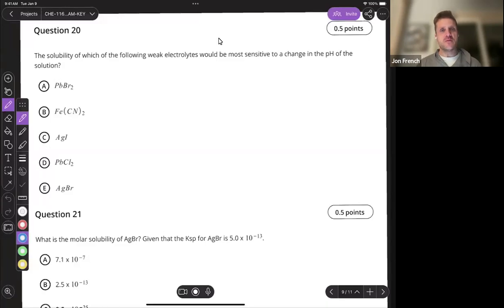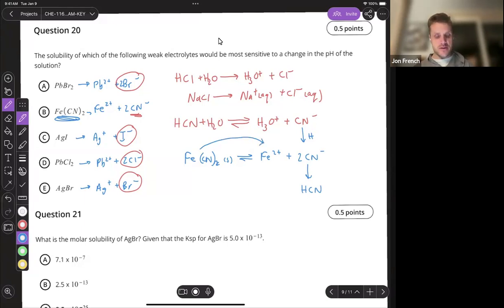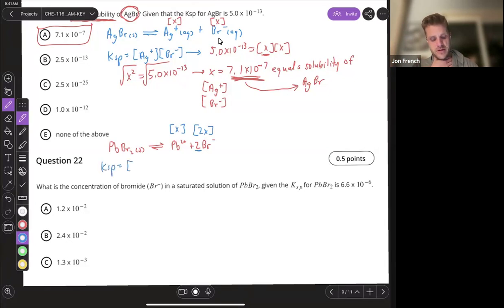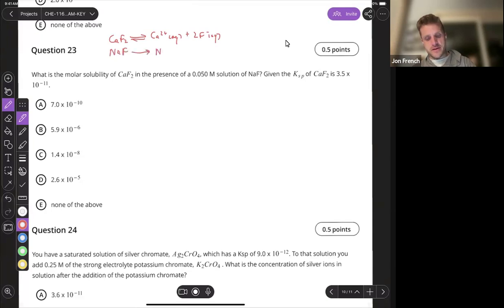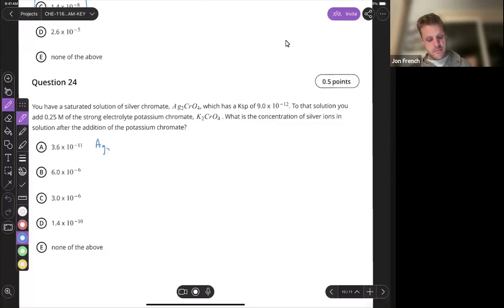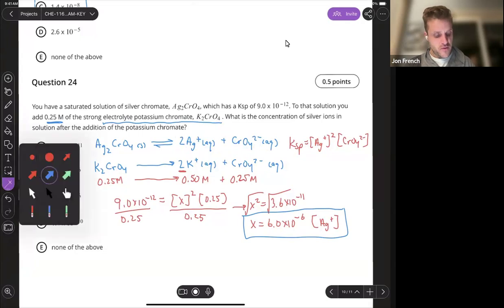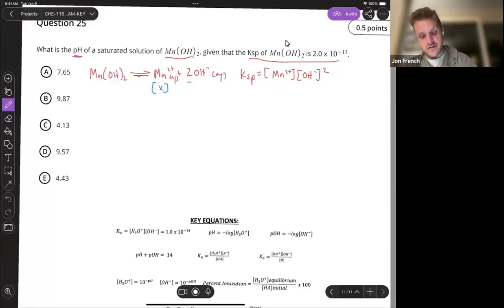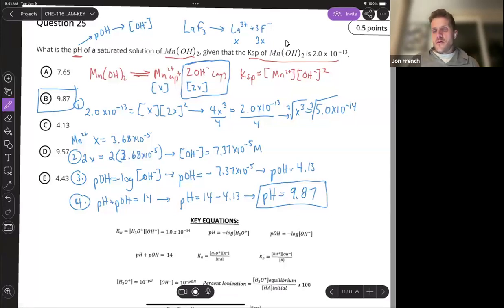CHE_116_Practice_Exam_2_part_3